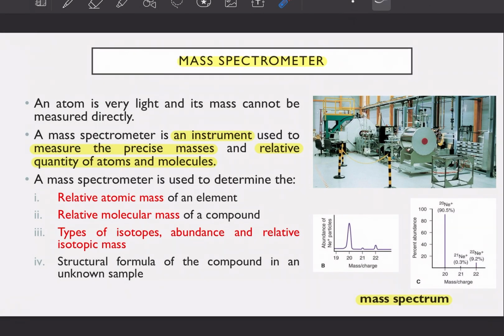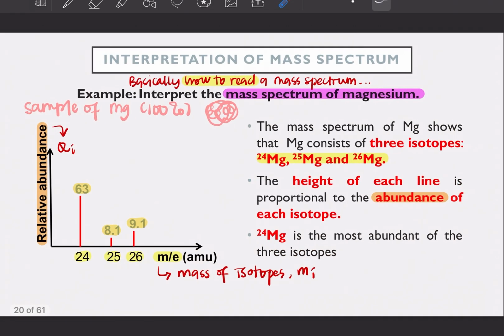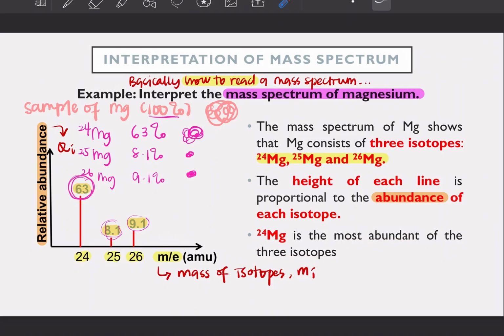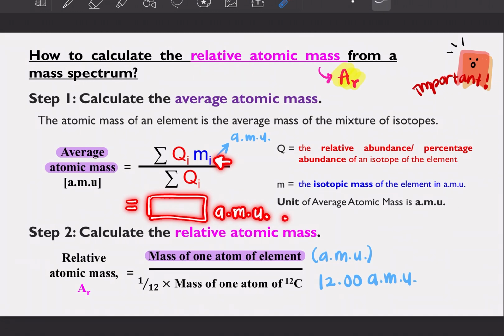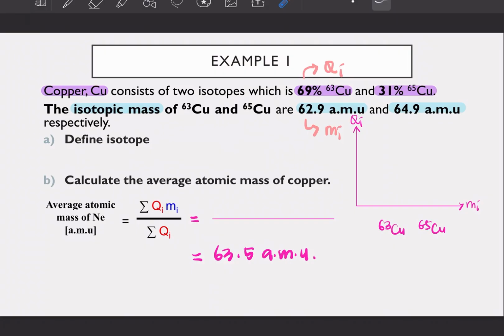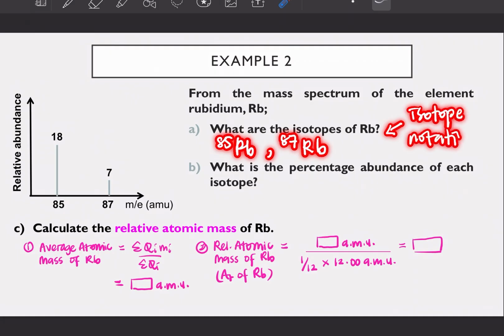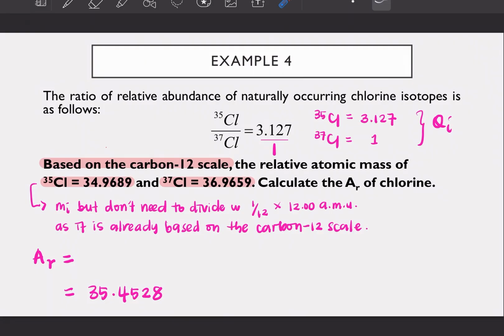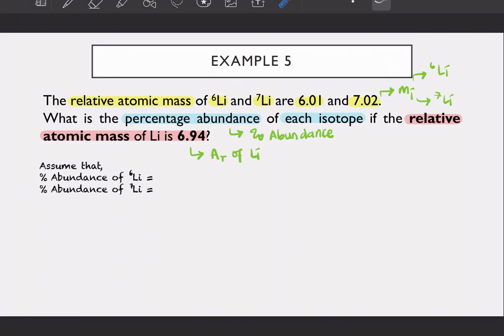1.1 Atoms and Molecules (Part 2)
1.1 Atoms and Molecules

Learning Objectives:

b) Interpret mass spectrum.
c) Calculate the average atomic mass of an element given the relative abundances of isotopes or a mass spectrum.
d) Calculate the relative atomic mass based on C-12.